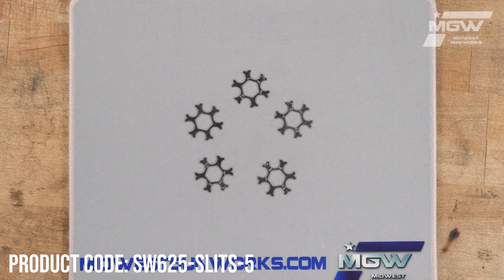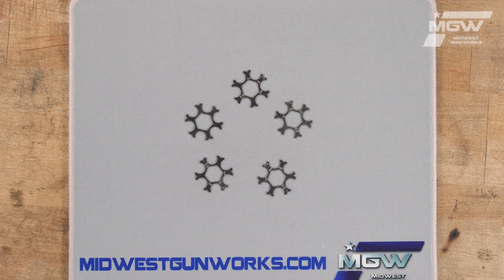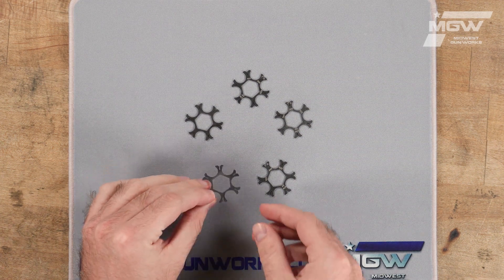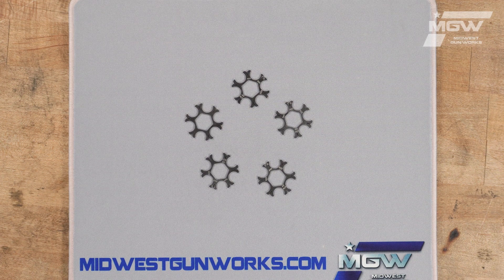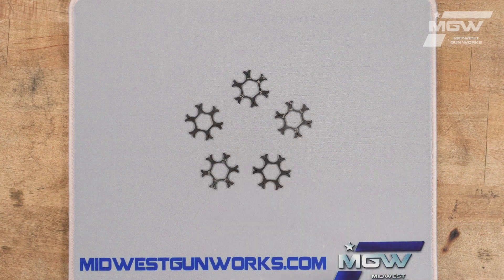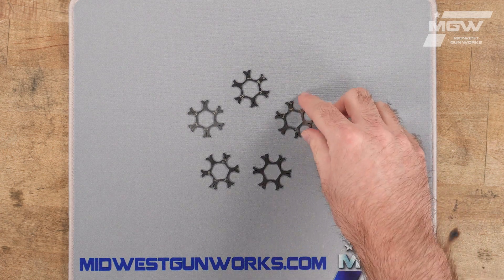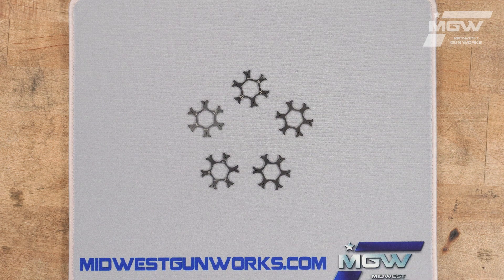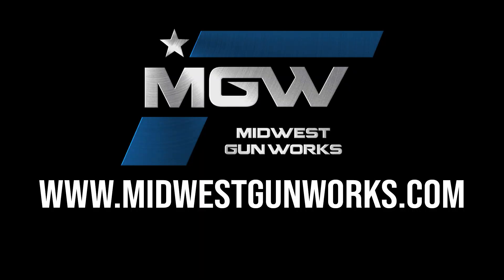TK Customs Smith & Wesson 625 & Governor .45ACP Moon Clips SLITS, Quantity 5 - SW625-SLITS-5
Inspect the TK Customs Smith & Wesson 625 & Governor .45ACP Moon Clips SLITS, Quantity 5 - SW625-SLITS-5.